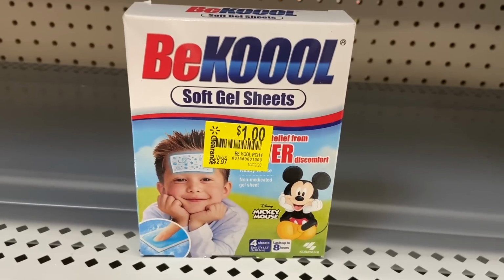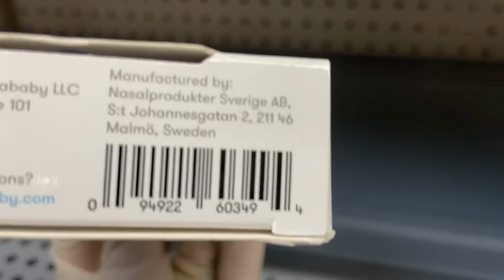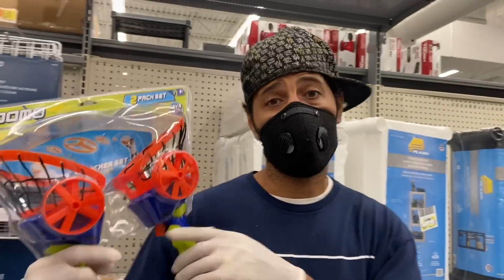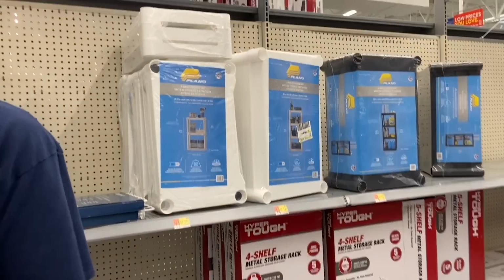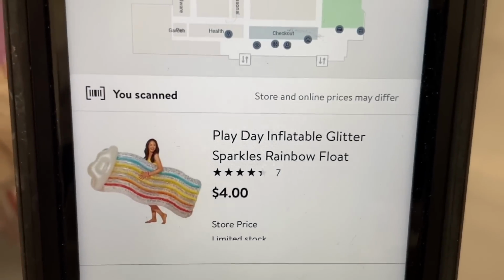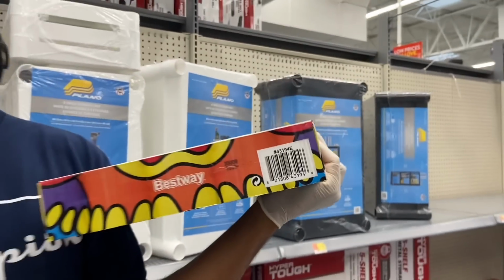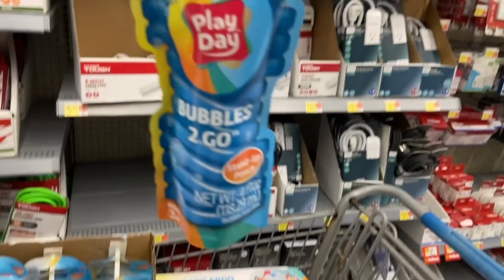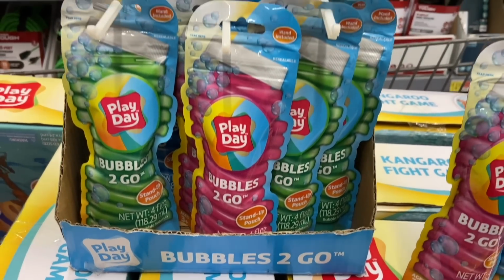WALMART SECRET HIDDEN UNMARKED CLEARANCE | 10 CENT SUMMER ITEMS!! $1.00 - $1.50 KIDS MEDICINE | RUN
Run with us to Walmart as we find more amazing deals.   Walmart secret hidden unmarked clearance with 10 cent summer items.  Make sure you score for this holiday season early.

Angel On The Go is a channel where we clearance shop and find the best deals.  We take you along with us to find all the savings.

We love finding deals at Walmart, Target, CVS, Walgreens, Michaels, Ross, TJ Maxx, Ikea, Marshalls, Burlington, Hobby Lobby, At Home, Big Lots, 5 Below, Home Goods, Dollar Tree, DD's Discounts, and many more...

Your support is appreciated and we promise to bring you the best deals.

Angel On The Go
1415 W. Oak St. Ste. 421013